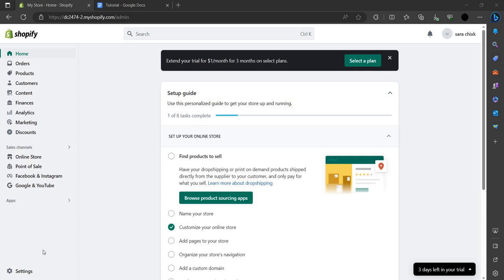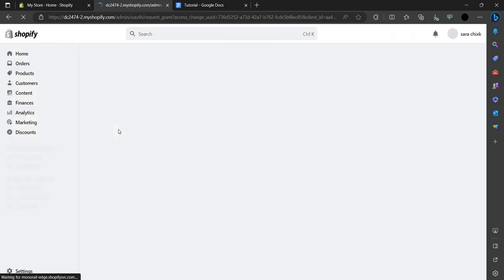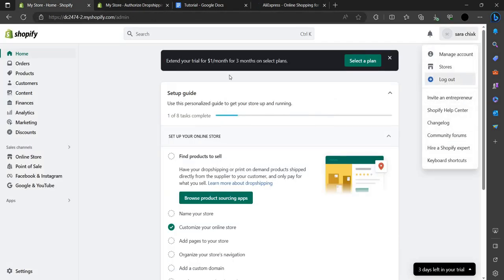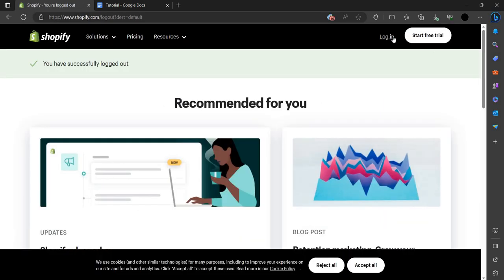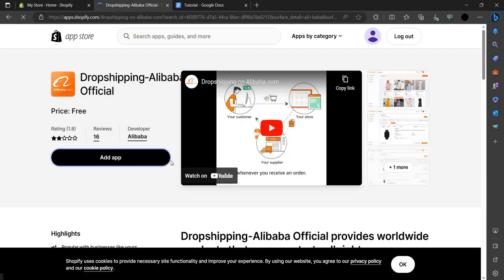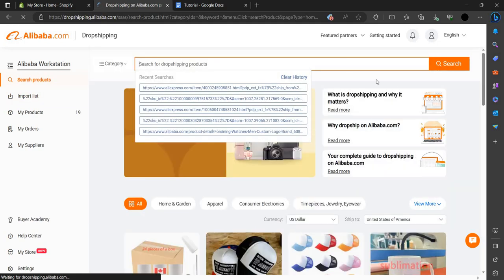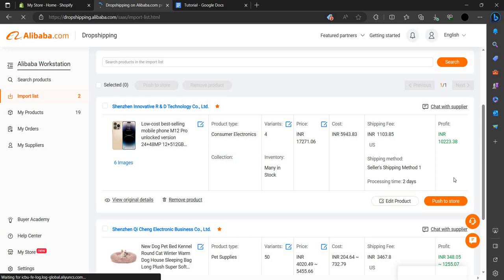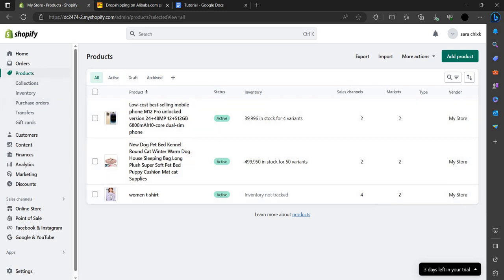How to add Product from Alibaba To Shopify Store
In this comprehensive tutorial, we will guide you step-by-step on how to seamlessly add products from Alibaba to your Shopify store. If you are an entrepreneur or an online retailer looking to expand your product range and increase your profits, this video is a must-watch!

We will start by explaining the benefits of sourcing products from Alibaba and why it is a popular choice for many e-commerce businesses. You will learn how to navigate Alibaba's platform, find reliable suppliers, and select high-quality products that align with your store's niche.

Next, we will walk you through the process of creating a Shopify store if you haven't already done so. We will cover the basics of setting up your store, including choosing a theme, customizing your layout, and optimizing your product pages for maximum conversions.

Once your Shopify store is up and running, we will dive into the main topic of this tutorial – adding products from Alibaba. We will demonstrate how to import product listings, including images, descriptions, and pricing, directly from Alibaba to your Shopify store. We will also share tips and tricks on how to write compelling product descriptions and optimize your product pages for better visibility in search engines.

Moreover, we will discuss various strategies to ensure a smooth order fulfillment process, such as setting up shipping methods, managing inventory, and handling customer inquiries. We understand that these aspects are crucial for maintaining a positive customer experience and building a reputable online brand.

By the end of this video, you will have all the knowledge and tools necessary to successfully add products from Alibaba to your Shopify store. So, whether you are a beginner or an experienced e-commerce entrepreneur, join us in this tutorial and take your online business to new heights!

Let's dive in and start adding products from Alibaba to your Shopify store today!